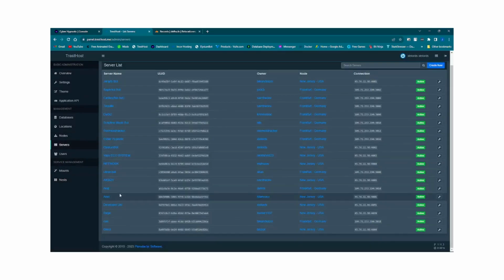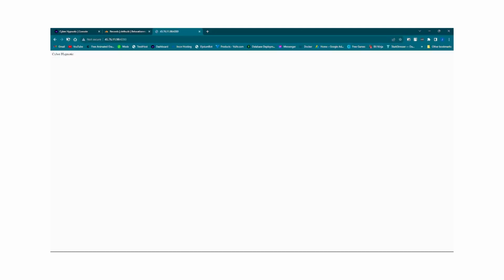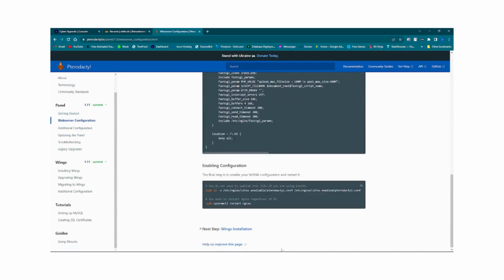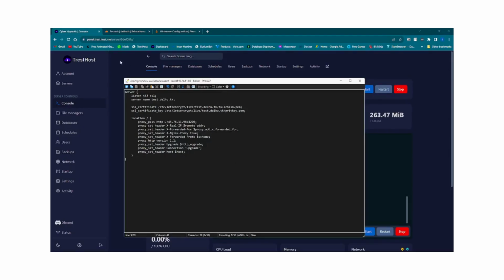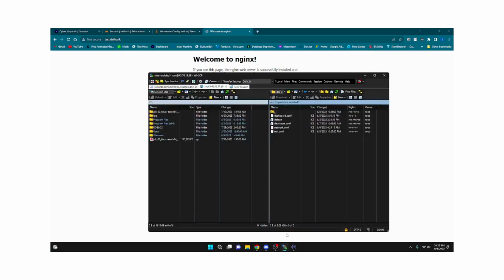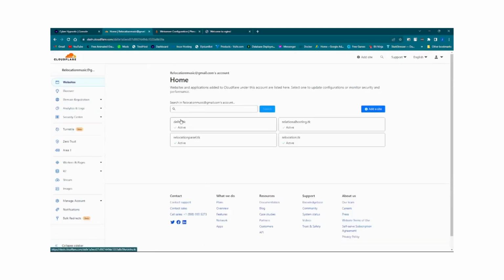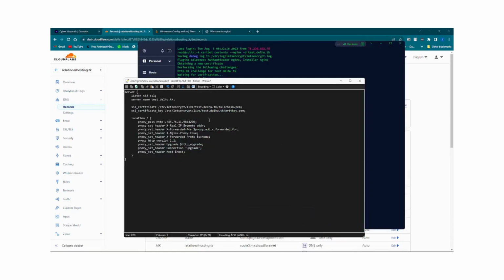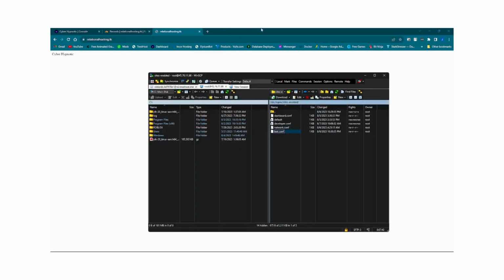How To Make A Reversed Proxy (Pterodactyl)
This is how u make a reversed proxy since i cant send links check the description but the code is in the description if i can send it

0:00  Intro
0:19  Beginning
1:01 Script/Tutorial
8:29  Outro